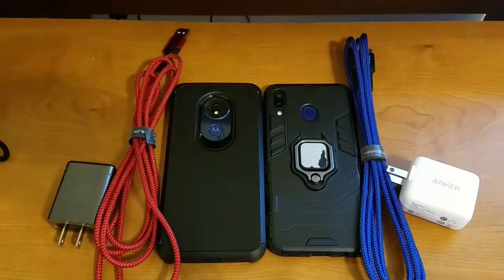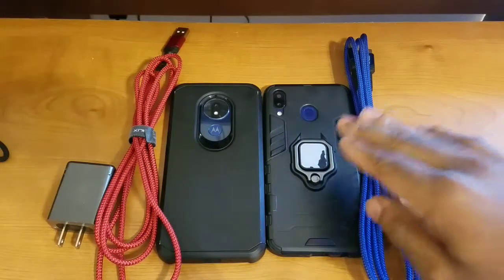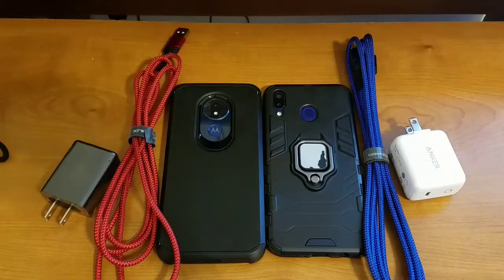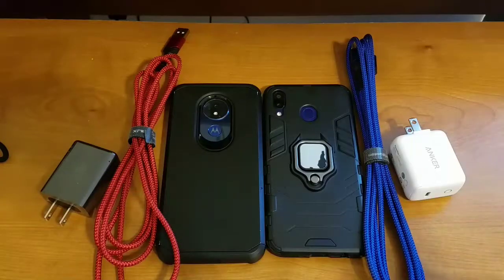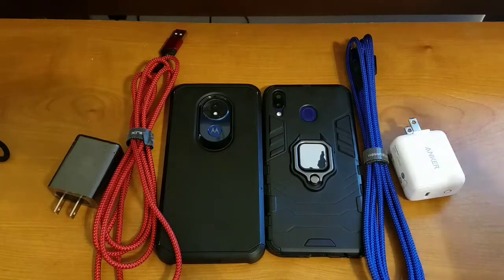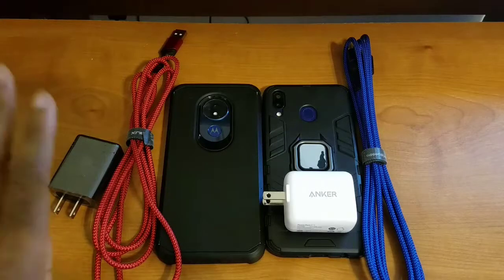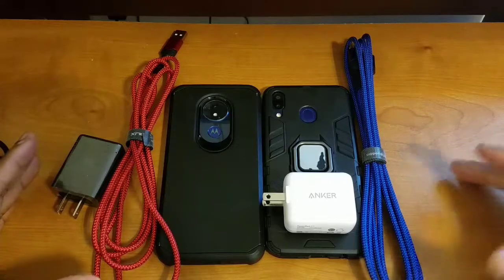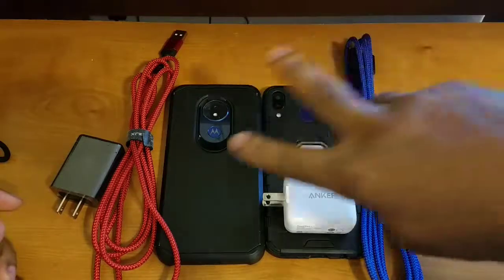USB type-C VS USB A to C Charging Anker DirectPowerDelivery VS Motorola TurboPower Charging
okay so now we have another versus / comparison video this time we're trying to find out which is the fastest newest charging style USB type a to USB type c or USB type-c to USB type-c. this is my versus / comparison video between direct power delivery and turbo power charger who do you think will be the fastest charging standard well please check out the video to find out what I think and hopefully you find it helpful as well have a good one everybody.

Featured Music:
Conservation

Does It Float?

JS aux USB cables A To C

JS aux USB cables C To C

Anker Direct Power Delivery Brick